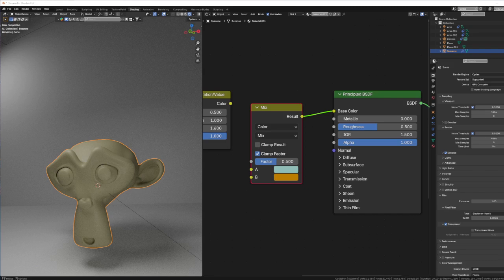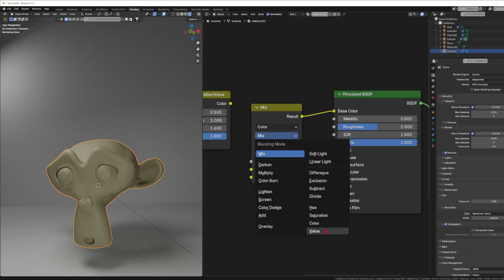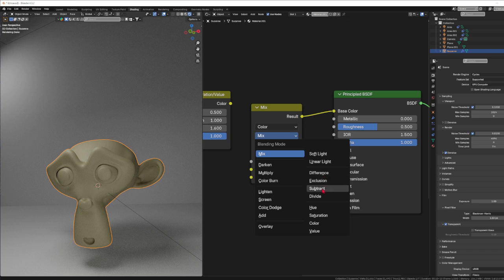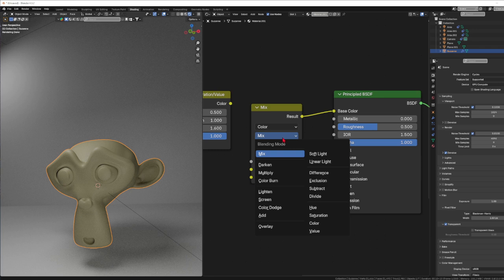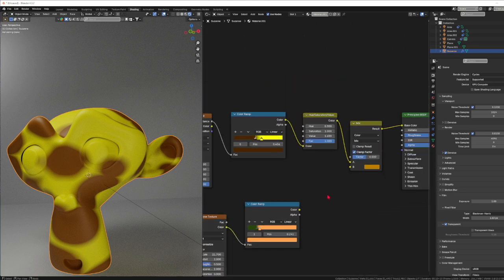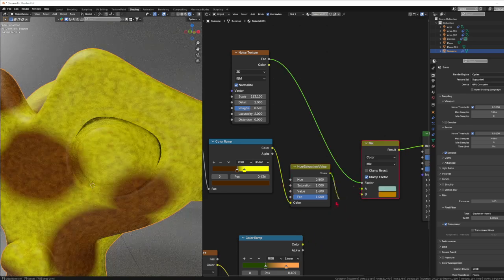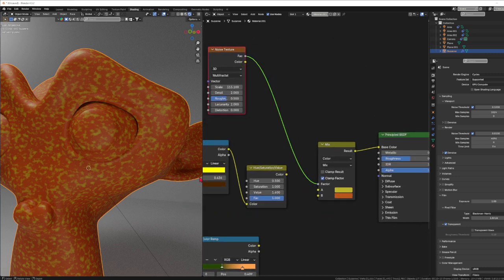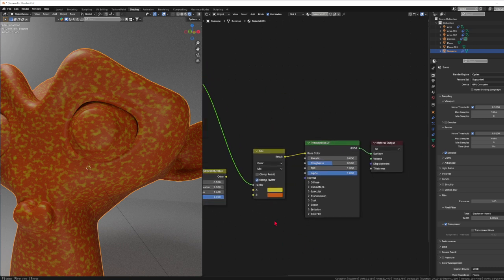Mix Color in Blender Shader